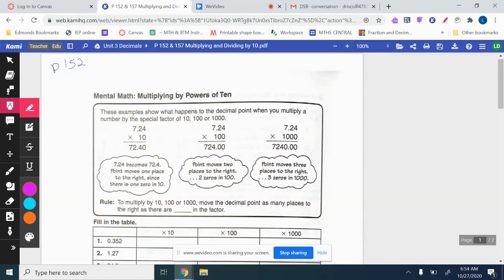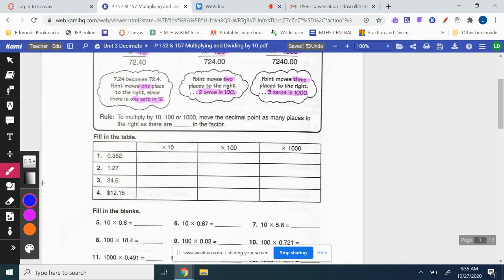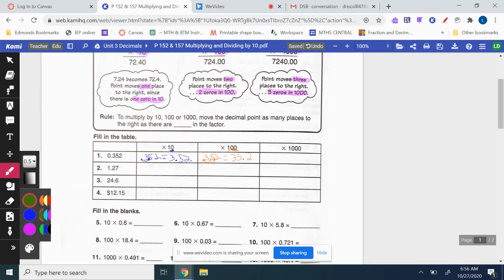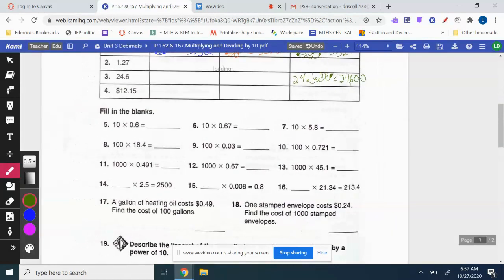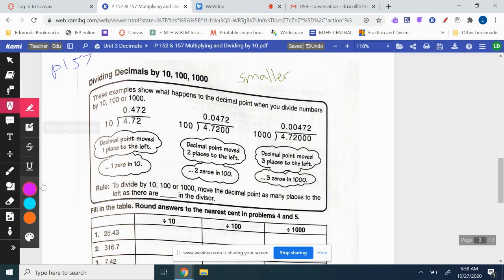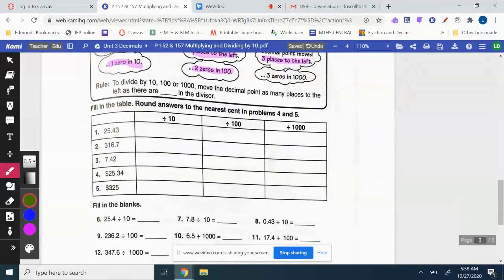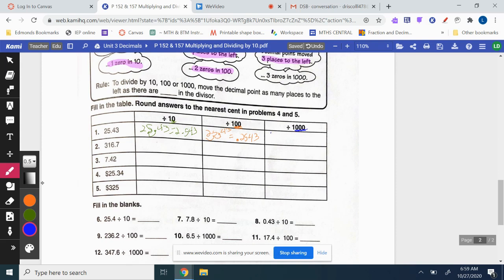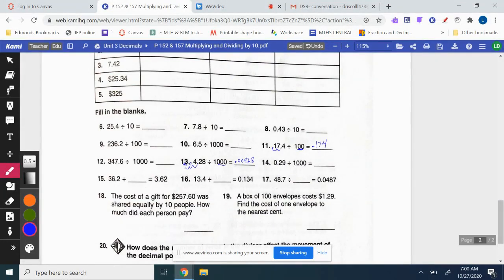P 152 & 157 Multiplying & Dividing Decimals by 10